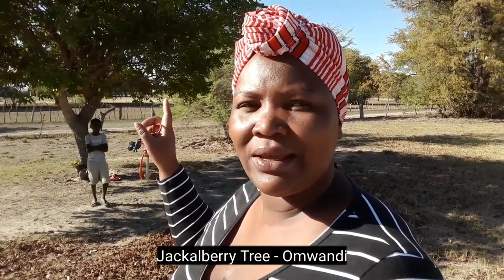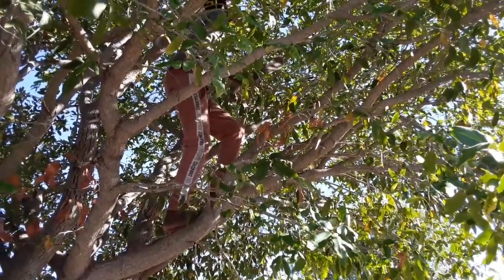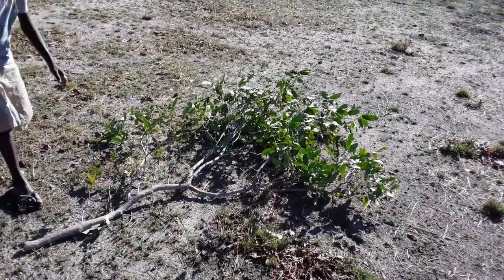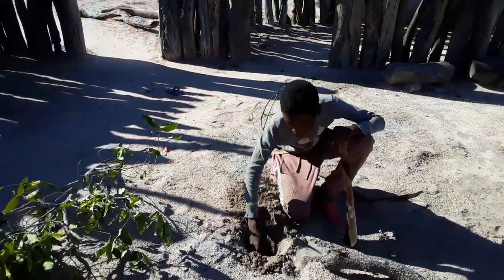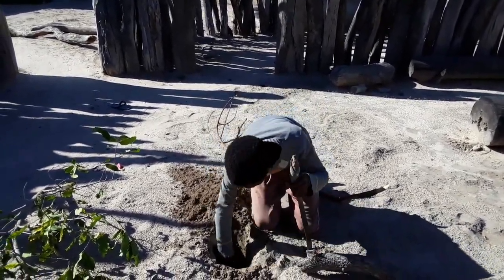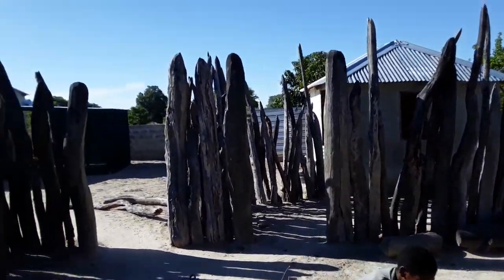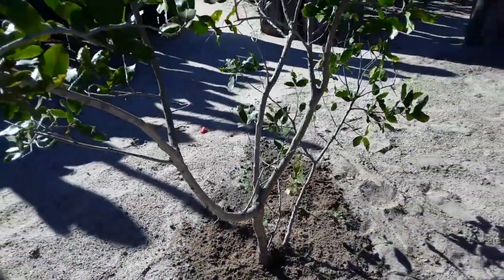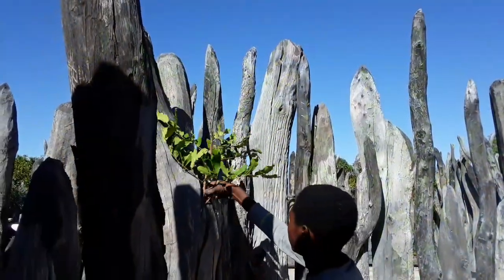Is It The Same Like In Namibia 🇳🇦 \ A Village Woman's Traditional African Christmas Routine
✨FOR THE BEST VIEWING EXPERIENCE WATCH AT 1080p60 RESOLUTION

Hello besties!

I am Becky but you can call me bestie, I live in Oshakati a rural town near my home village. As a village woman in Africa I experience moments the modern world rarely see. I am on a mission to shift the narrative about Africa so join me as you learn from me and i hope you too can share your experience with me, i am sure i will learn from you too.

Summer time marks the beginning of the rainy season here, this means that towards the end of November untill April next year (2022) we will be busy with cultivation and harvesting.

African Village Life \\ An African Village Woman's Typical Traditional African Christmas Routine

__________TECH STUFF____________________

________________EDITING__________________

__________________MUSIC_________________

__________VOTE OF THANKS______________

Thank you so much to all my subscribers for your support in helping me grow our family. If you are new to this channel, please 🙏 do not miss an upload, all you have to do is press the subscribe and bell icon and become part of  the family♥ Thank you so much for watching and bye Besties🤩